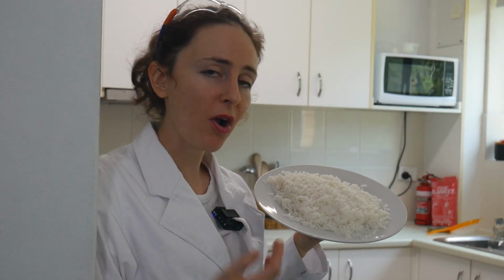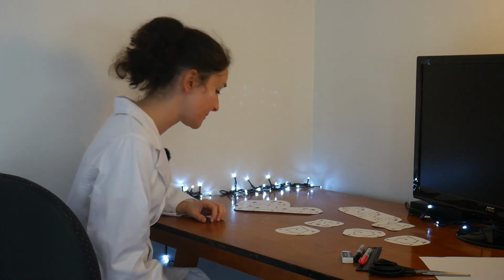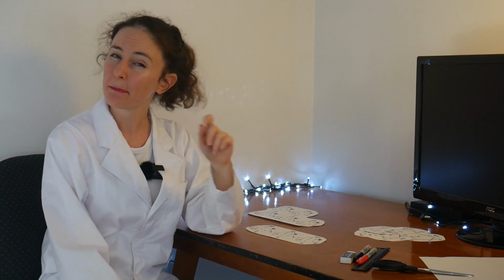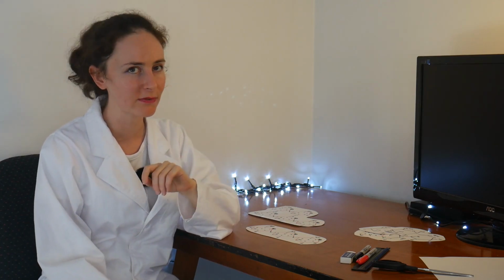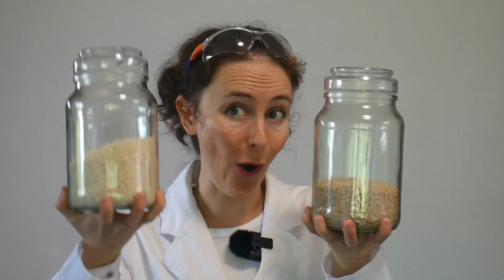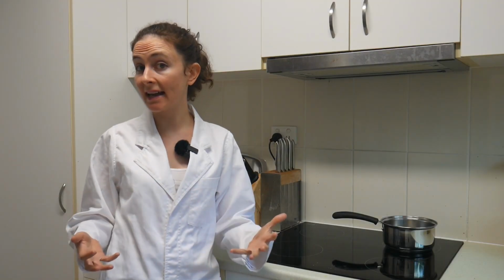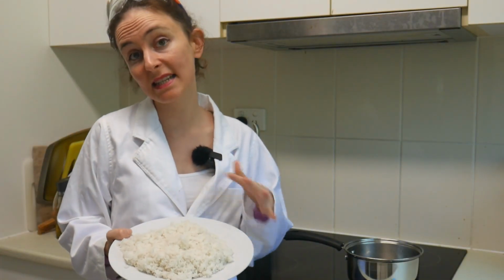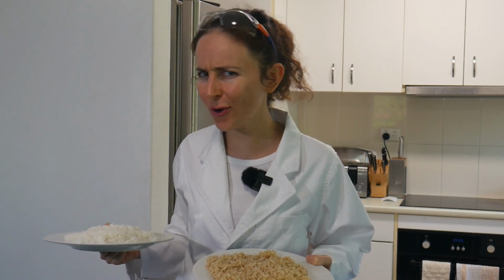Rice Rice, Baby... How to cook rice the right way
I eat a lot of rice and I made A LOT of rice while making this video. Possibly, too much rice... if there is such a thing.

One day, I realised that some crazy/misinformed/English people didn't cook rice the way that I did. So I decided to make a video about why those people are wrong. This is that video.

References:

Excellent overview of retrogradation of starch:
Wang, S., Li, C., Copeland, L., Niu, Q. & Wang, S. Starch Retrogradation: A Comprehensive Review: Starch retrogradation…. Compr. Rev. Food Sci. Food Saf. 14, 568–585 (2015).

Starch biosynthesis and factors affecting digestibility of starch:
Ahuja, G., Jaiswal, S. & Chibbar, R. N. 1 Starch Biosynthesis in Relation to Resistant Starch. in Resistant starch : sources, applications and health benefits.

Molecular structure of starches:
Vamaadevan, V. & Bertoft, E. Structure-function relationships of starch components. Starch/Stärke 67, 55–68 (2015).

The effects of retrogradated starch on rats:
Ha, A. W., Han, G. J. & Kim, W. K. Effect of retrograded rice on weight control, gut function, and lipid concentrations in rats. Nutr. Res. Pract. 6, 16–20 (2012).

Cooling of rice for different time periods increases resistant starch content, and lowers glycaemic response in humans:
Sonia, S., Witjaksono, F. & Ridwan, R. Effect of cooling of cooked white rice on resistant starch content and glycemic response. Asia Pac. J. Clin. Nutr. 24, 620–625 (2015).

Overview of structure of cereal grains and products:
Langton, M. & Gutiérrex, J. L. V. The Structure of Cereal Grains and Their Products. in Whole Grains and Health (eds. Landberg, R. & Scheers, N.) 1–20 (Wiley, 2021). doi:10.1002/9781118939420.ch1.

Sago starch digestibility decreases significantly after 1 hour of being stored at 5 degrees celcius:
The effect of retrogradation on enzyme susceptibility of sago starch. Carbohydr. Polym. 32, 65–72 (1997).Brief overview of colon health and resistant starch: Hendrich, S., Birt, D. F., Li, L. & Zhao, Y. Colon Health and Resistant Starch: Human Studies and Animal Models. in Resistant starch : sources, applications and health benefits (eds. Shi, Y.-C. & Maningat, C. C.) 267–278 (John Wiley & Sons, Inc., 2013). doi:10.1002/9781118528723.ch15.

Resistant starch leads to increases in butyrate concentration:
In vitro Fermentation Reveals Changes in Butyrate Production Dependent on Resistant Starch Source and Microbiome Composition. Front. Microbiol. 12, 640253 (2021).

Positive effects of butyrate:
- Dominguez-Bello, M. G., Godoy-Vitorino, F., Knight, R. & Blaser, M. J. Role of the microbiome in human development. Gut 68, 1108–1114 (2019).
- Mohebali, N., Ekat, K., Kreikemeyer, B. & Breitrück, A. Barrier Protection and Recovery Effects of Gut Commensal Bacteria on Differentiated Intestinal Epithelial Cells In Vitro. Nutrients 12, 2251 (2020).
- Canani, R. B. et al. Potential beneficial effects of butyrate in intestinal and extraintestinal diseases. World J. Gastroenterol. WJG 17, 1519–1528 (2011).
- Sokol, H. et al. Faecalibacterium prausnitzii is an anti-inflammatory commensal bacterium identified by gut microbiota analysis of Crohn disease patients. Proc. Natl. Acad. Sci. 105, 16731–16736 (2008).
- Martín, R. et al. Faecalibacterium prausnitzii prevents physiological damages in a chronic low-grade inflammation murine model. BMC Microbiol. 15, 67 (2015).